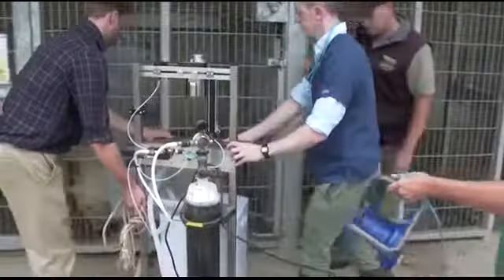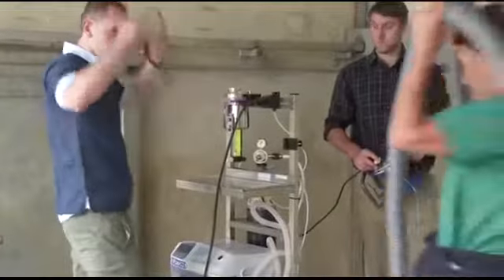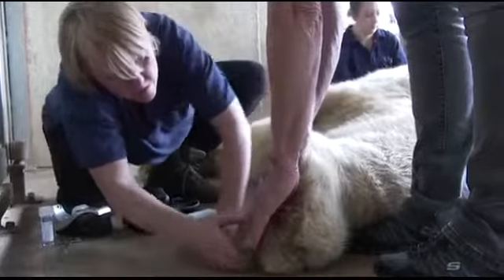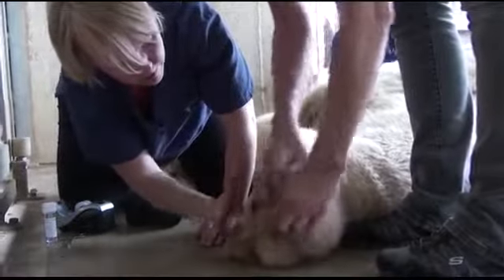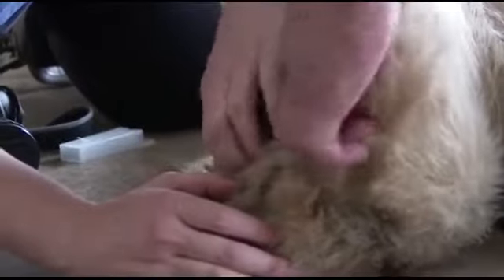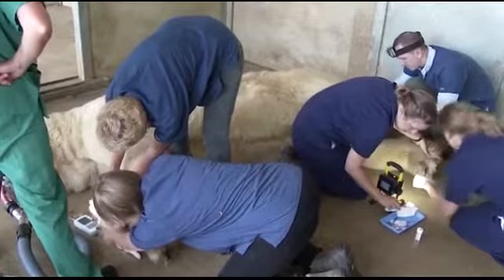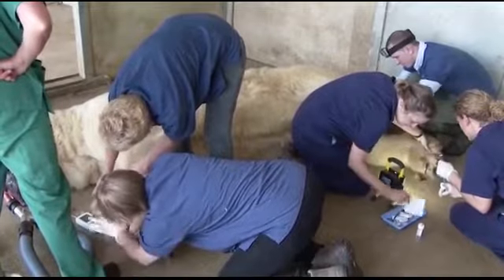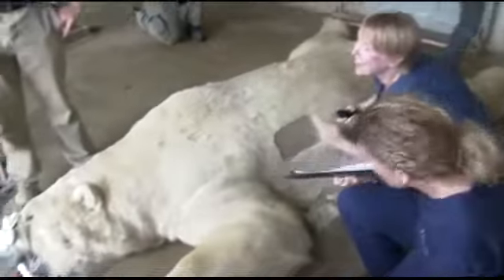Five hundred kilo polar bear Victor tested for allergies at Yorkshire Wildlife Park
It's not just hay-fever sufferers who struggled with pollen this summer - two of the polar bears at Yorkshire Wildlife Park have been caused major discomfort too.